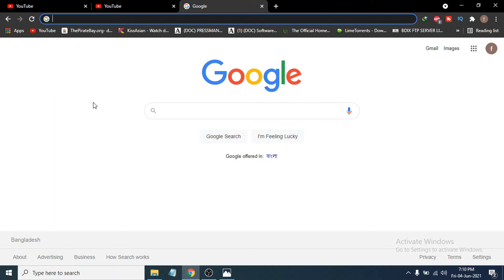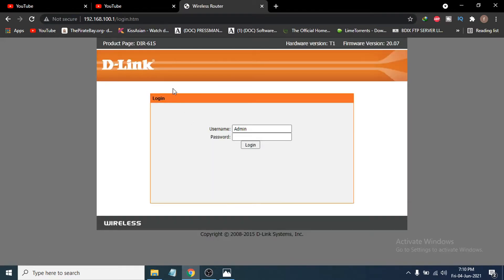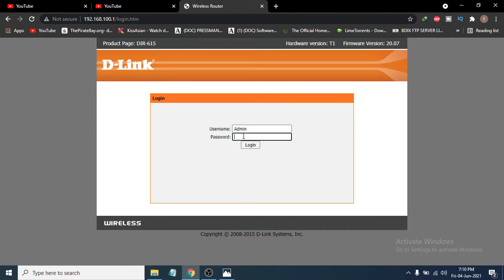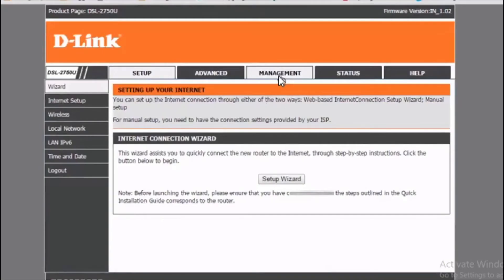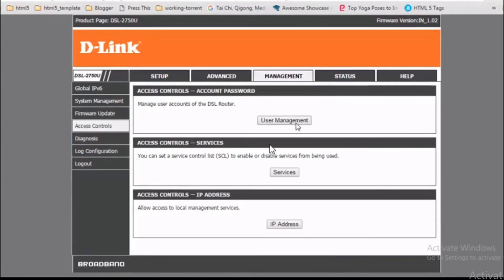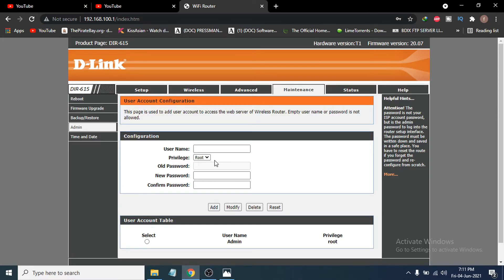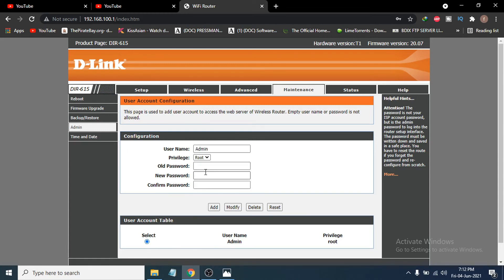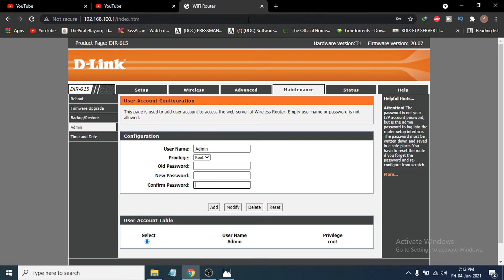How to change admin password in dlink router - Change admin login password in D link Router 2021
video how to change admin password in dlink router
This video will show you How to change login Password on D-Link routers or How to change the Admin password on D-Link Routers.
How to change the Login Password or Admin Password on D-link Router.

IP address of your D-Link Router that you have to enter in the address bar can be found on the Back side of your D-Link Router.
Default Username and Default Password  of your DLink Router is also going to be found on the back side of your router.
But in most of the D-Link Routers cases its IP is "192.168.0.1"
and username and password is "Admin"

you can use this video to change admin login password to any d link router model .

dlink router admin password login D-linkrouter